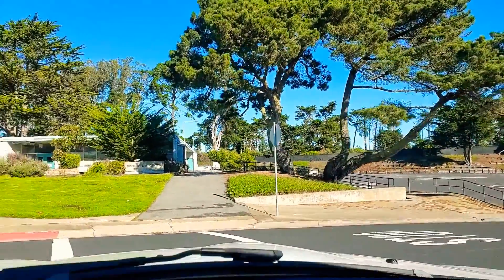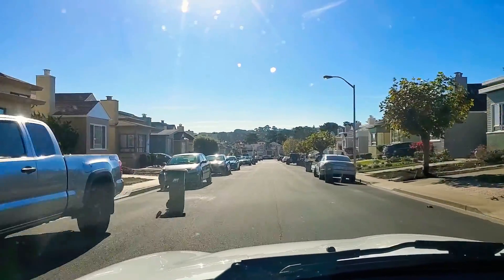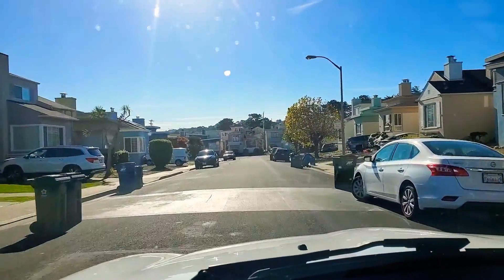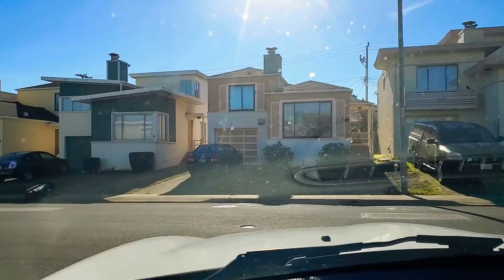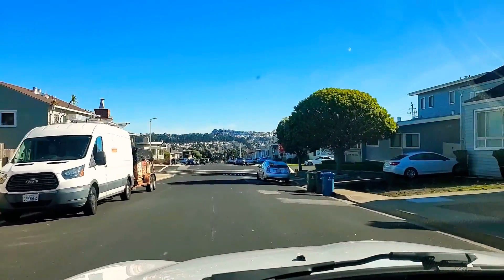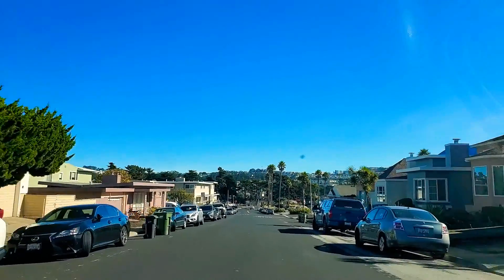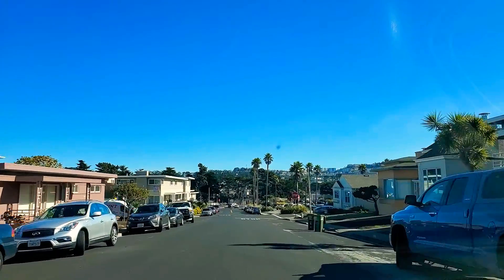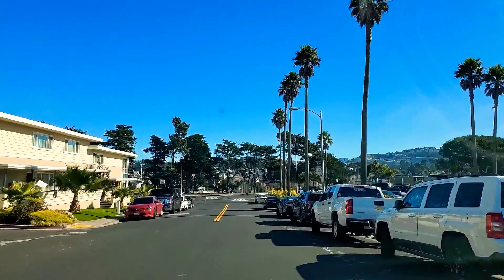Westlake Daly City House for sale